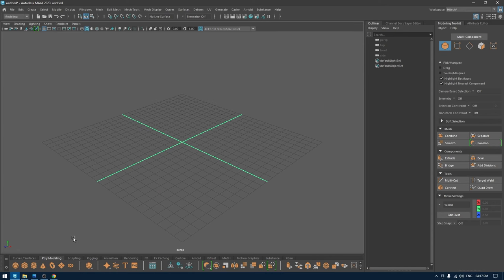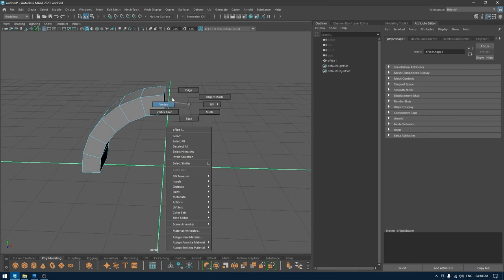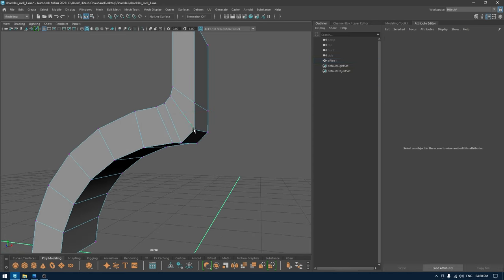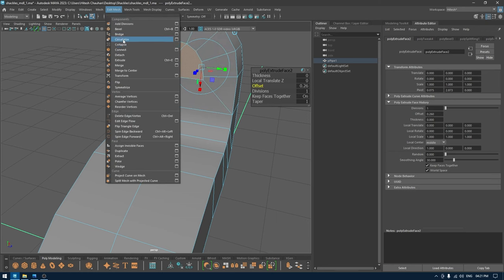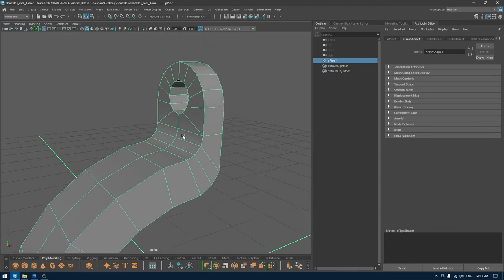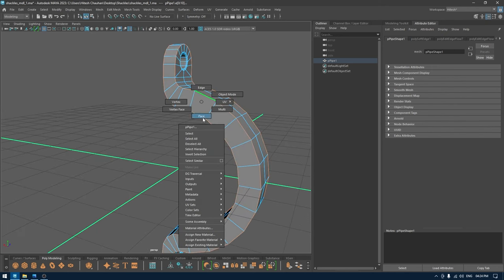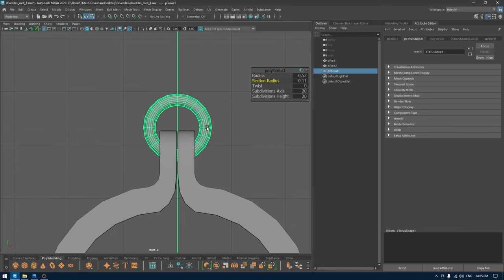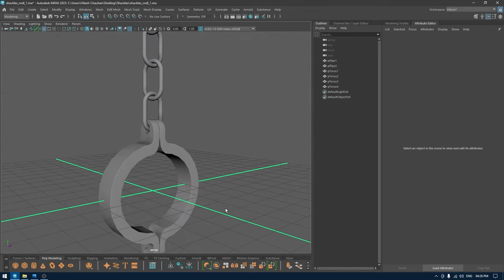Shackles - Prop Modeling & Texturing in Autodesk Maya + Substance 3D Painter | pt.1